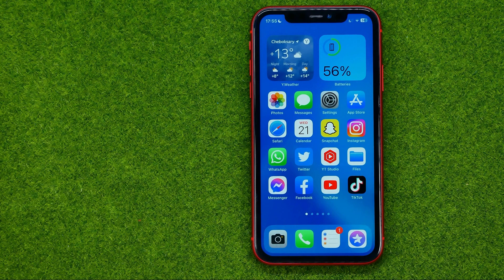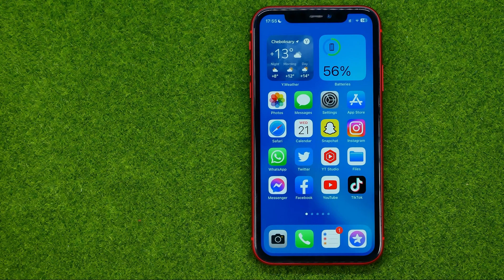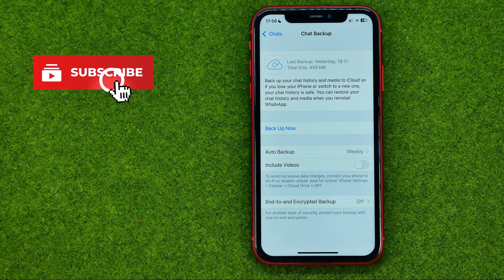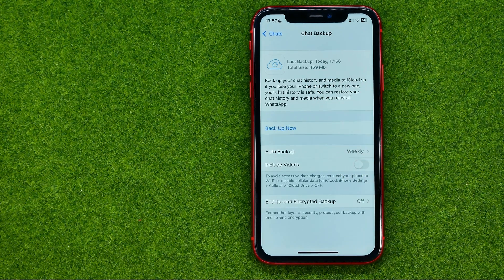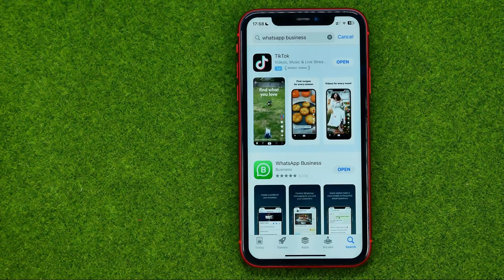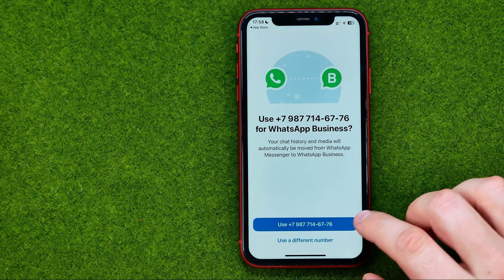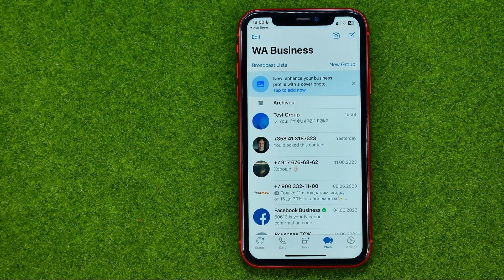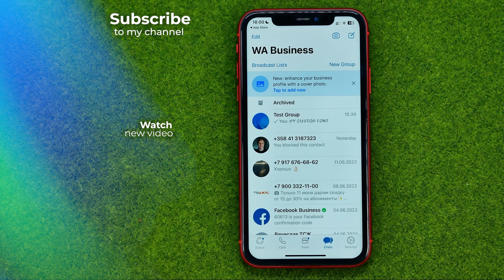How to Change Whatsapp to Business Account - Full Guide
If you are looking for a video about how to change whatsapp to business account, here it is!
In this video I will show you how to convert your whatsapp to business account. Be sure to watch the video to the very end.
You will learn how to convert normal whatsapp account to business account. That's easy and simple to do from your phone.

00:00 - Intro
00:24 - How to change whatsapp to business account